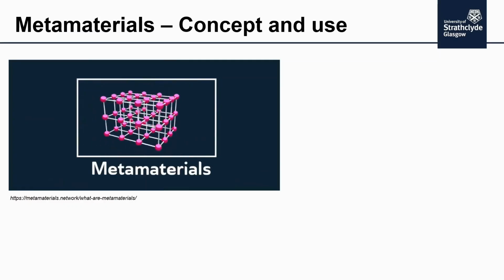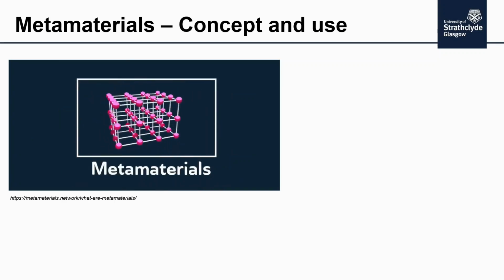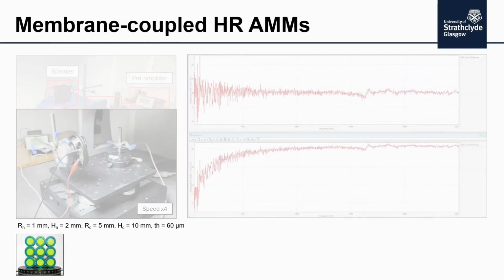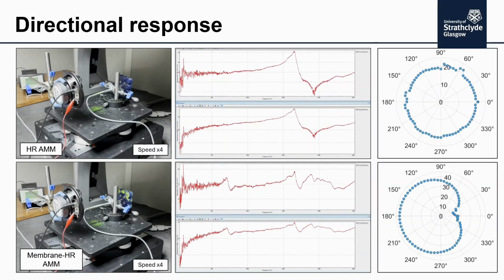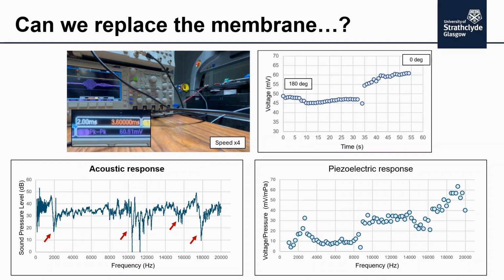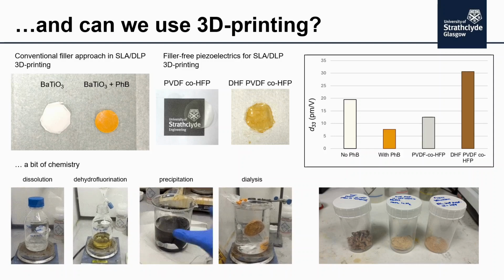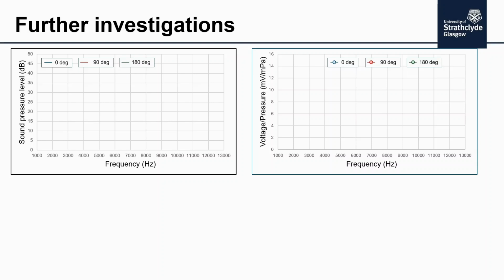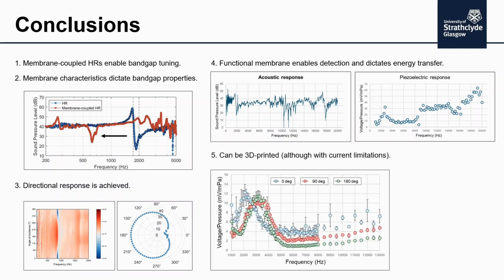Directionally Sensitive Active Helmholtz Resonator Metamaterials Enabled Through 3D-Printing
Title: Directionally Sensitive Active Helmholtz Resonator Metamaterials Enabled Through 3D-Printing
Author: Roger Domingo-Roca{2}, Andrew Feeney{1}, James Windmill{2}, Joseph Jackson-Camargo{2}

Abstract: